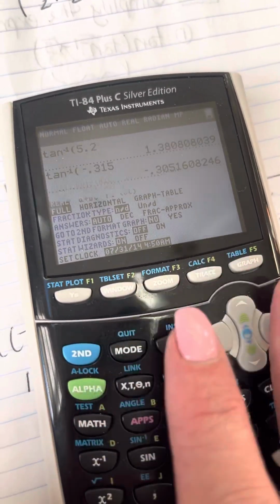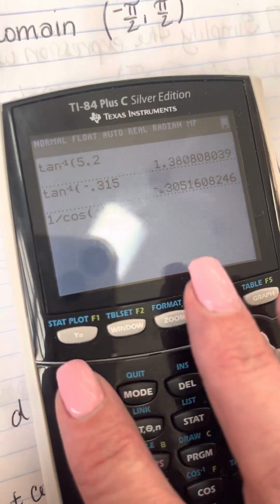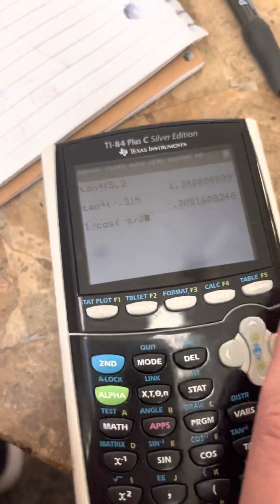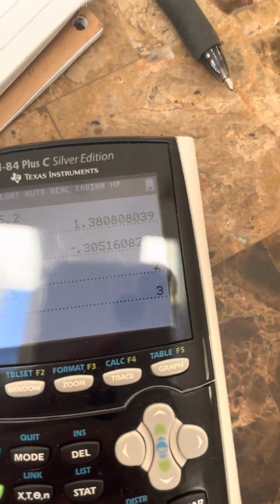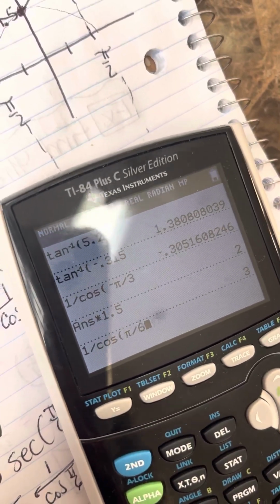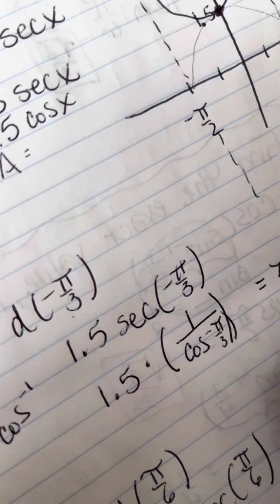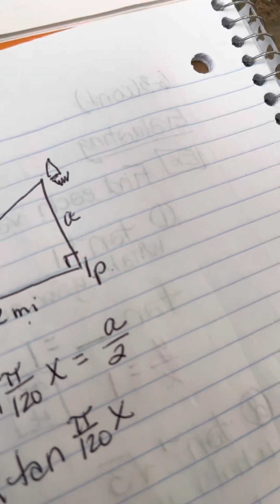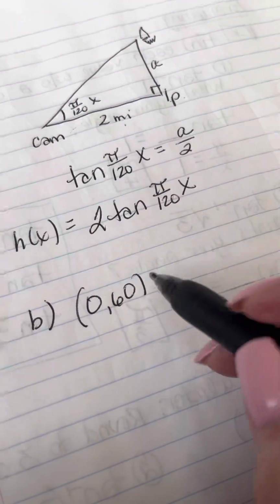Section 6.2 #55 & 57